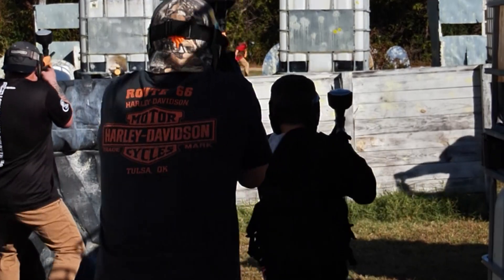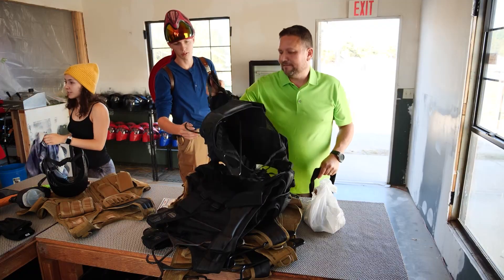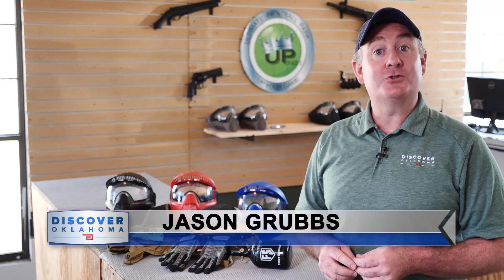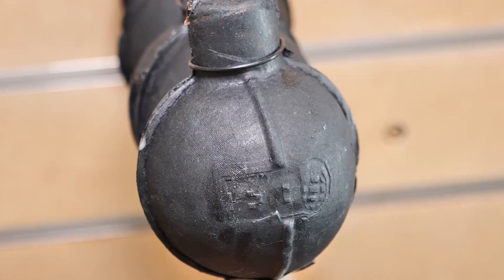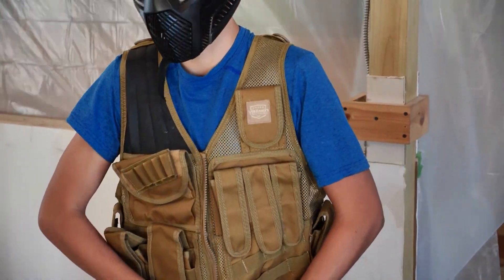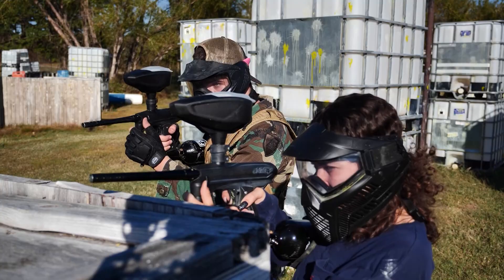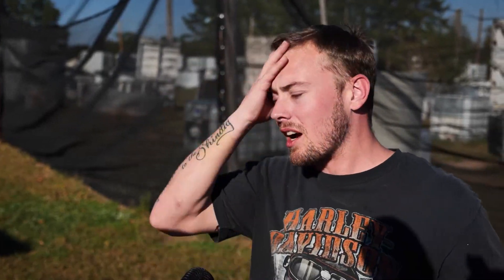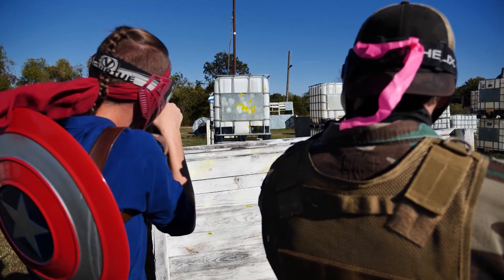Ultimate Paintball Park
If you are looking for something fun to do outdoors, look no further than and place in Coweta! This destination is a little bit sport and a little bit messy because it is the Ultimate Paintball Park! It is here you will find eight acres of tournament and recreational fun for all sorts of ages! Working on reservations for two hour blocks, players can get in three to six games per hour! So, after quick safety procedures, you will be ready to embark on a hectic adventure.